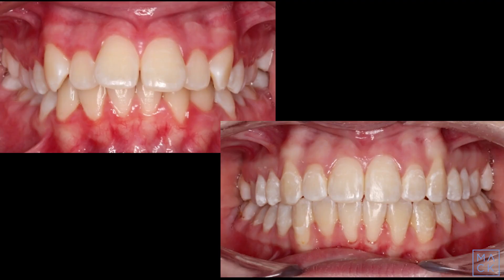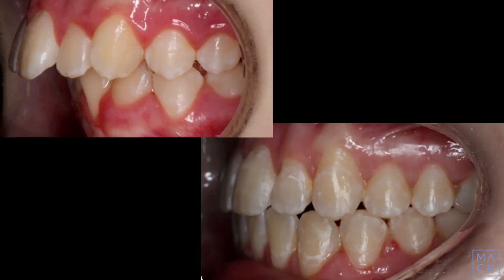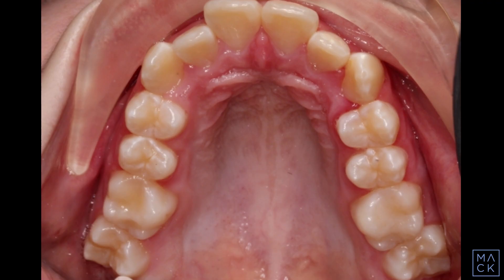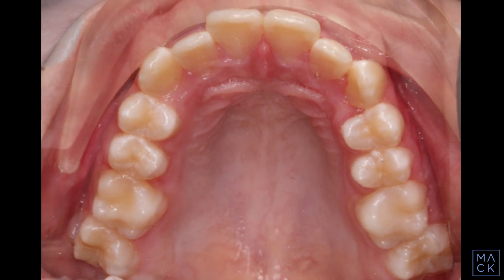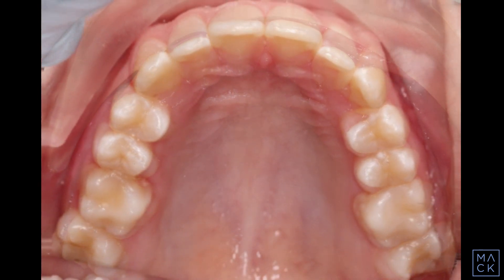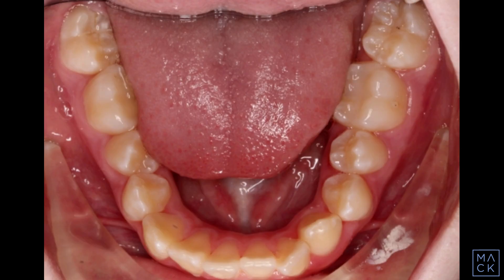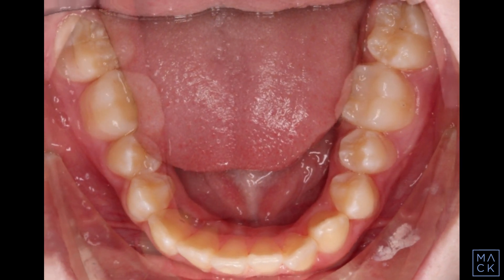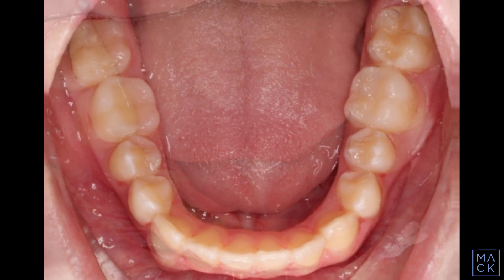Traditional braces to fix SEVERE Overjet (overbite)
This patient had a severe overjet (when the upper teeth stick out past the lower front teeth) which was corrected using braces and a class II corrector called a Forsus Spring.  We broadened her smile to fill out her buccal corridors (the dark areas in the corners of the mouth).  Great result!